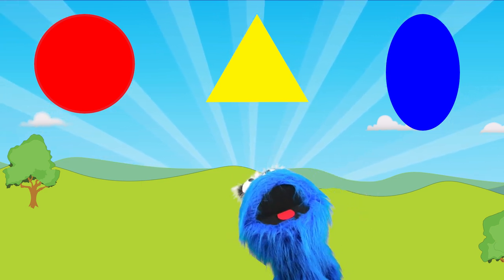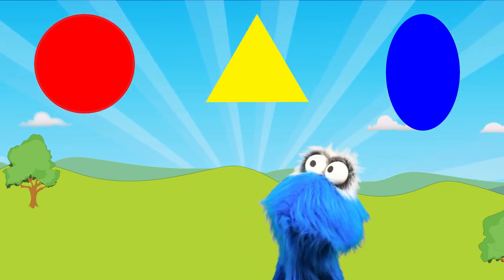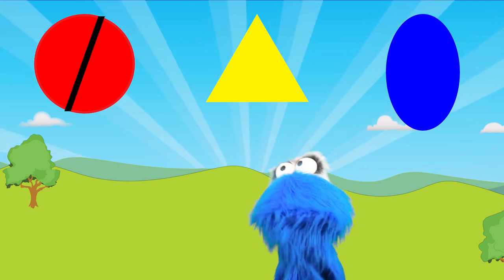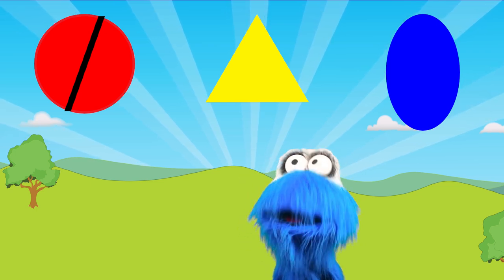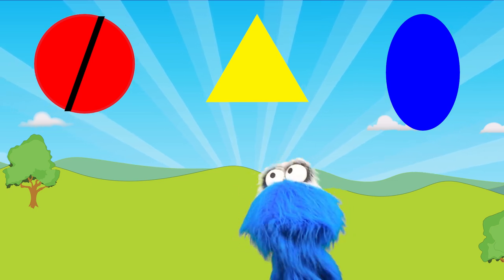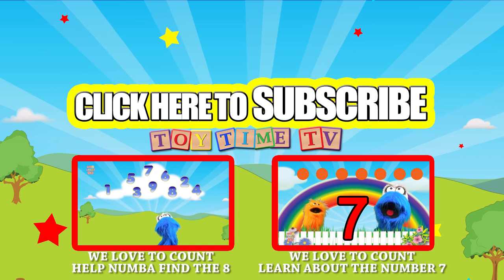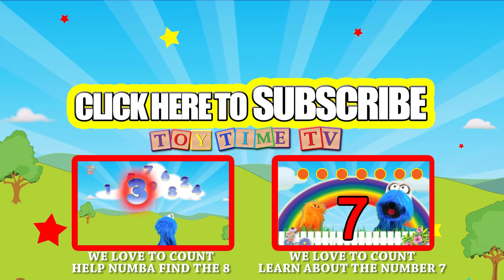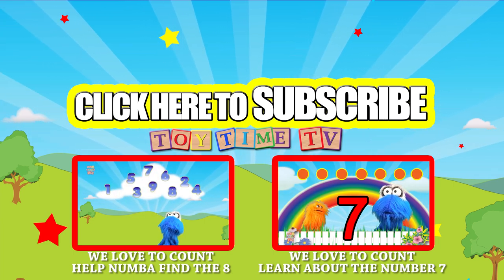We Love To Learn SHAPES Find the Oval [Toddler Educational videos]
What is an Oval shape? Join Numba the silly monster as he teaches your toddler the basics of what the shape of an oval looks like. Numba even interacted with your child and helps them with a practice exercise on Oval shapes. "We Love To Learn" is a building educational series here on ToyTimeTV. Your child will not only learn but have fun doing it. Be sure to watch the playlist for all the videos in the same series. Each video is a piece of a full lesson. We try to present the videos in the same way Sesame Street and other kids education show do on tv for a family friendly environment. We hope you enjoy and be sure comment and give us feedback.